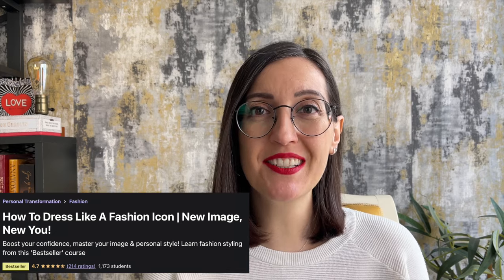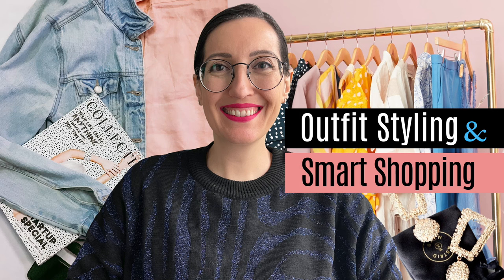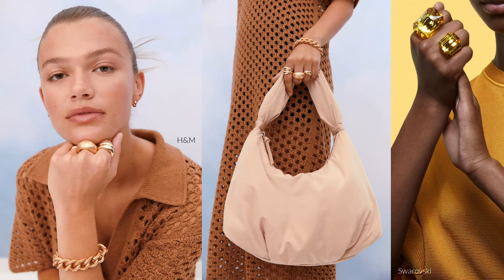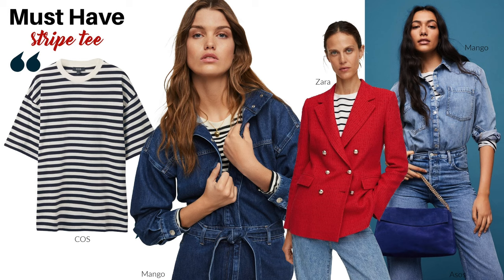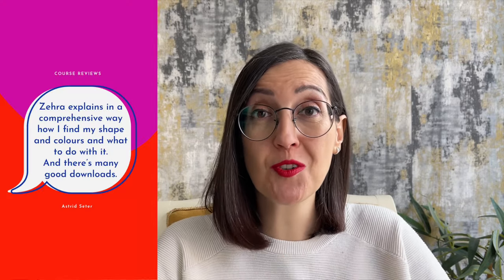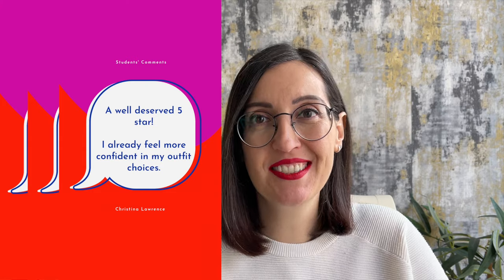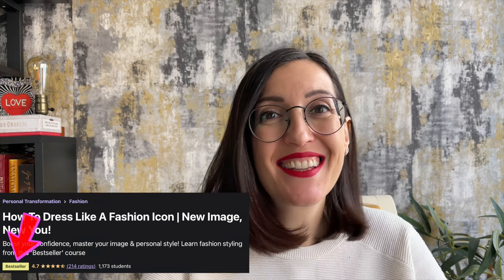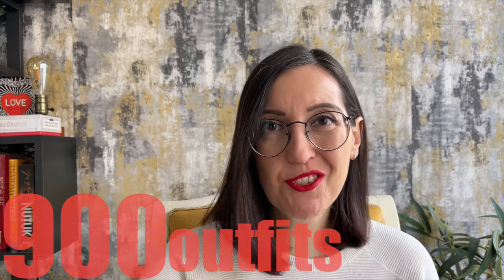Learn Personal Styling & Smart Shopping ▸ Online Fashion Styling Course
Learn the essentials of FASHION STYLING and SMART SHOPPING - You'll be your own fashion stylist and personal shopper!
'Personal Styling & Smart Shopping | Be Your Own Fashion Stylist'
This 4,5 hours online fashion styling course has 28 lectures, quizzes, downloadable pdfs and covers the essentials of STYLING & SHOPPING enriched with 900 outfit examples and many bonus features... Don't miss it!

■ Why You Should Take the Course
• Look stylish head to toe!
• Shine in self confidence, thanks to your presentable image
• Welcome compliments with your advanced style gusto
• Be the one whom friends want to go shopping with
• Save money, time and effort at shopping
• Have a fully utilized wardrobe that you get the most out of what you own.

■  Comments from enrolled students:
💛 'This course truly exceeded my expectations and left me with a profound sense of inspiration.' - Edzna G.
💛 'Absolutely enlightening and well detailed!' - Angela G.

■ Enroll in the 1st course: 'Learn Fashion Styling | How To Dress Like A Fashion Icon' ▸